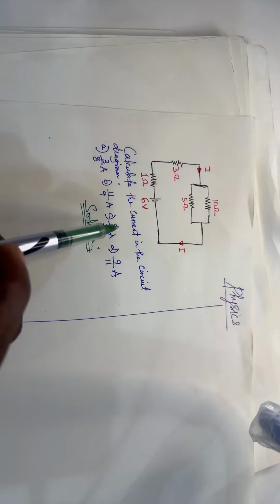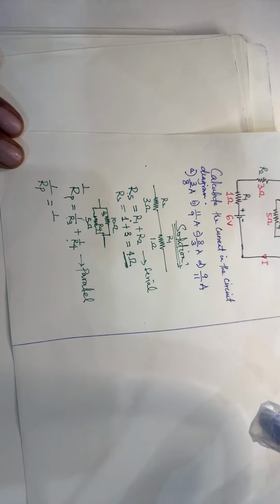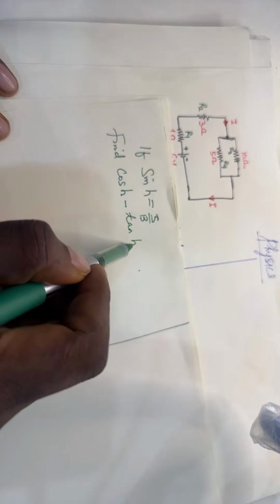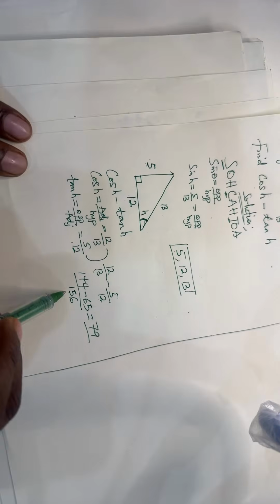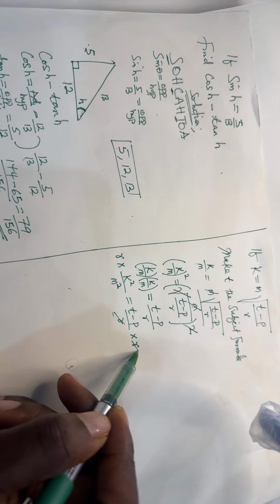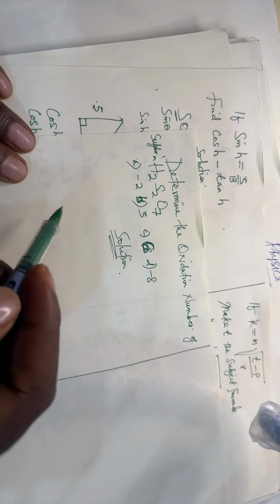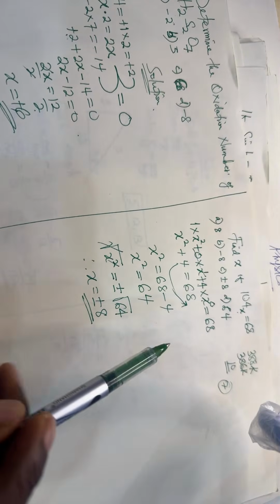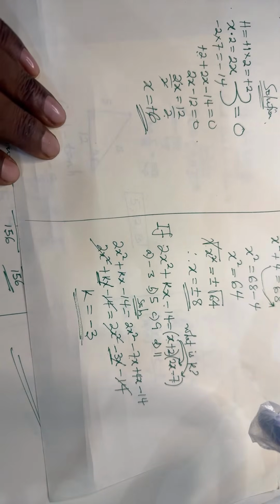JAMB & WAEC Masterclass: Physics, Mathematics & Chemistry Problems Solved Step by Step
Can you confidently solve Mathematics, Physics and Chemistry questions under exam conditions?

In this live masterclass, I work through important problems across Mathematics, Physics and Chemistry, explaining the concepts, formulas and steps needed to arrive at the correct answers.

This lesson is useful for students preparing for JAMB/UTME, WAEC, NECO and other related examinations, as well as students who want to strengthen their foundation in these subjects.

You will learn how to:

→ Approach questions systematically
→ Identify the right formulas and concepts
→ Solve calculations step by step
→ Avoid common examination mistakes
→ Build speed, accuracy and confidence

If you are preparing for an examination or struggling with Mathematics or the sciences, Instructor Alison Academy provides structured learning support and private one-on-one lessons.